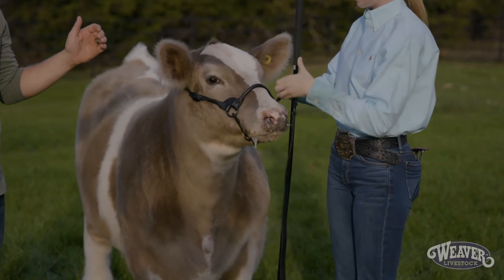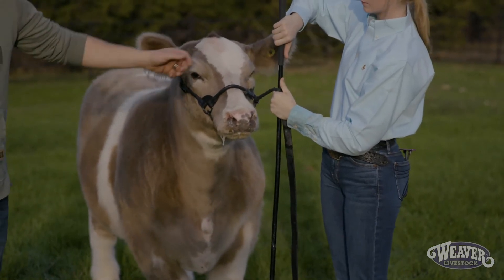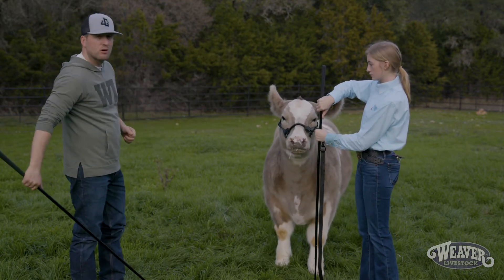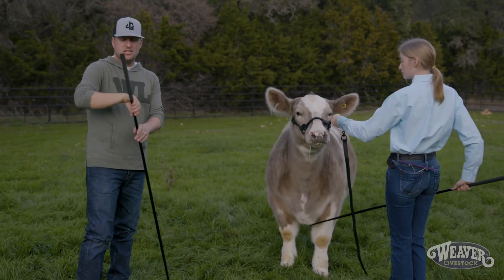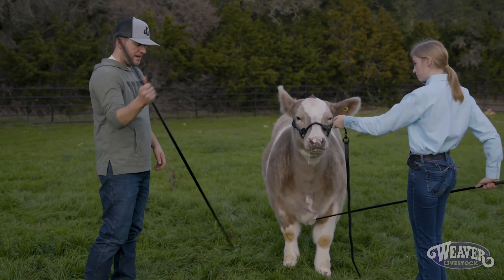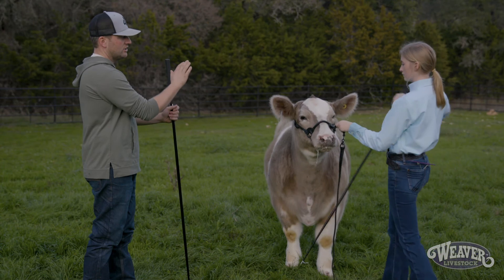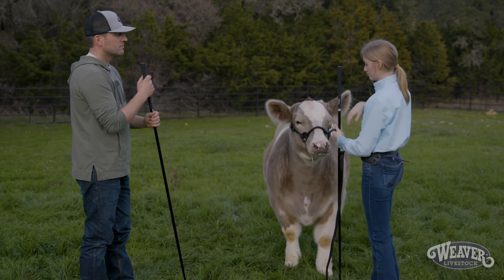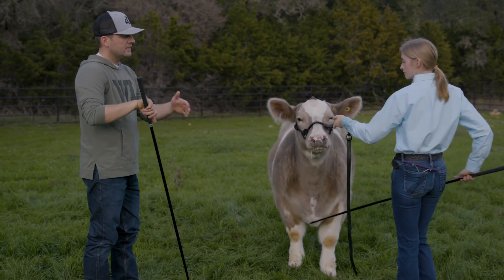How to Transition from Leading Your Calf to Standing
Jon Gevelinger helps you learn the best way to transition from leading your calf to standing in the show ring. In this video, Jon goes over how to hold your lead and show stick, and the most efficient way to transition from leading your calf to standing still and scratching. These showmanship tips will help you move smoothly and efficiently in the show ring, so you can stay in control of your calf and impress the judges.